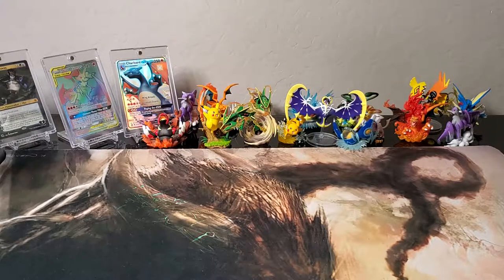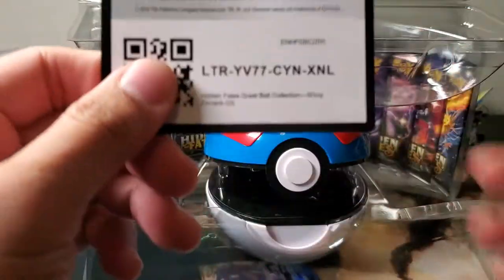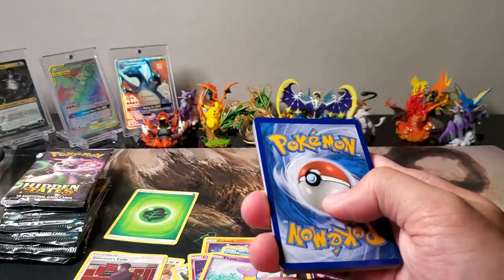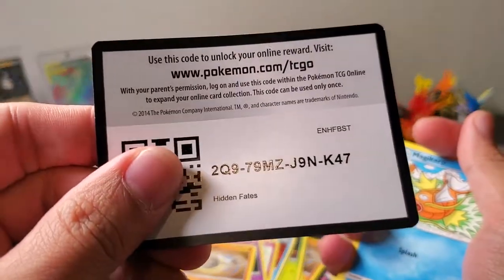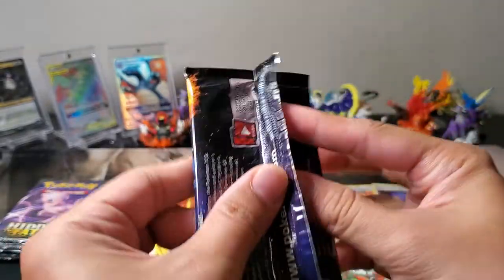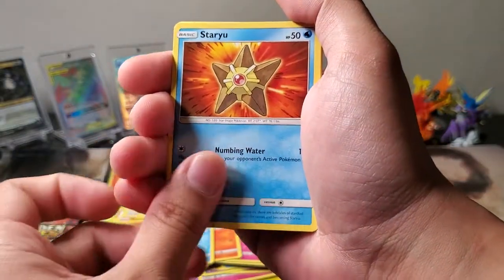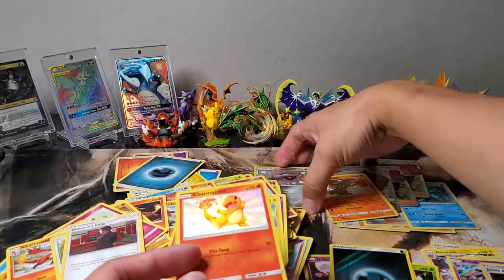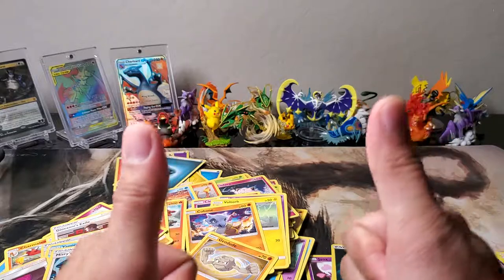3 Full Art Trainers? 4 copies of a card? That's Hidden Fates for you!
These Great Ball collections have always been busted for me. Let's go see what I pulled!